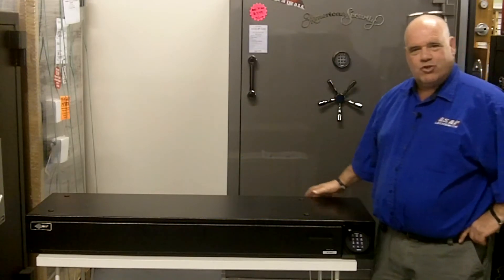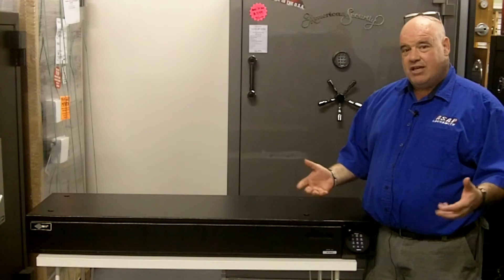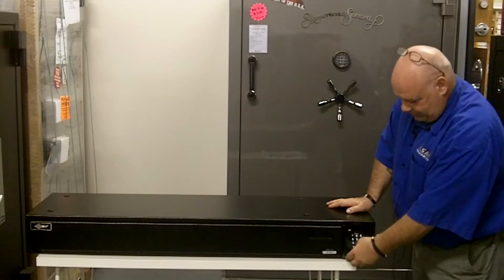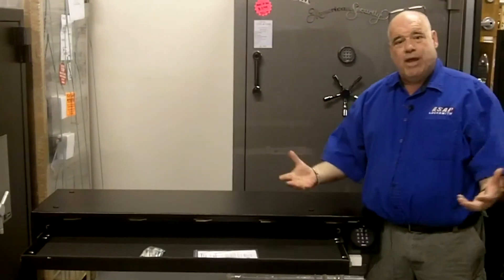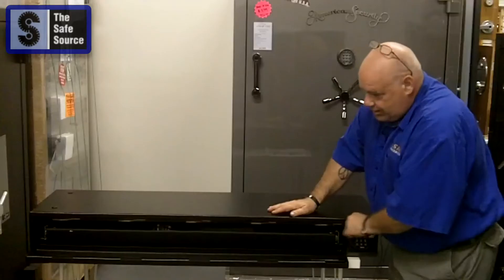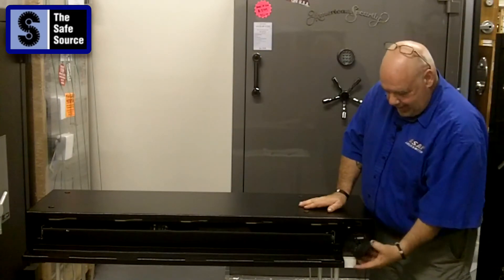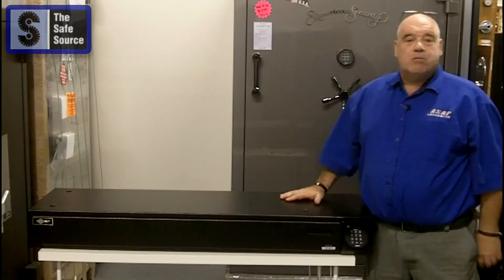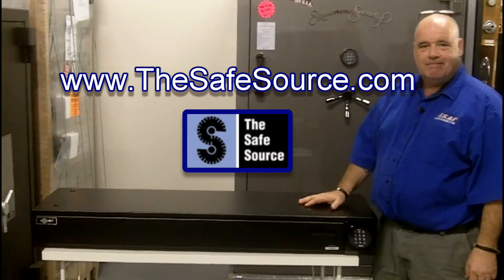Under Bed Gun Safe, AMSEC DV652.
The DV652 can be anchored from the top or bottom of the safe. Below find the factory installation instructions for wood or concrete floors. It is available at The Safe Source

DV652 INSTALLATION INSTRUCTIONS
ANCHOR KIT (PART #1825075)

Your Defense Vault has been furnished with anchor holes and the necessary hardware to secure to the floor using this
prescribed method.

Use the supplied hardware listed and drill the appropriate hole size and depth for the bolt size supplied.
Item No. Qty Part No. Description
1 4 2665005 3/8" Lag Expansion Shield
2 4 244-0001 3/8"x 1-1/2" long Lag Bolt

CONCRETE FLOOR INSTRUCTIONS:
1. Place the Defense Vault in the desired location.
2. Open the Vault door, and extend the roll-out drawer.
3. Remove the hole plugs on the top of the vault and using a pencil, trace the holes in the bottom of the vault to mark
the hole locations.
4. Move the Defense Vault and drill (4) 1/2" diameter x 2"deep holes.
5. Clean the holes and drop (1) Lag Expansion Shield into each hole.
6. Place the Defense Vault back over the holes, insert the Lag Bolts and tighten down the bolts.

WOOD FLOOR INSTRUCTIONS:
1. Place the Defense Vault in the desired location.
2. Open the Vault door, and extend the roll-out drawer
3. Remove the hole plugs on the top of the vault and using a pencil, trace the holes in the bottom of the vault to mark
the hole locations.
4. Move the Defense Vault and drill (4) 9/32" diameter x 1-3/4 deep holes.
5. Place the Defense Vault back over the holes, insert the Lag Bolts and tighten down the bolts.